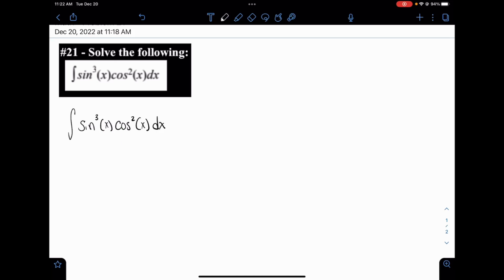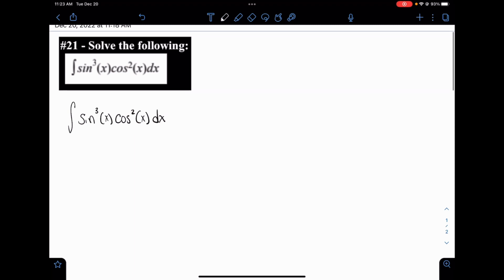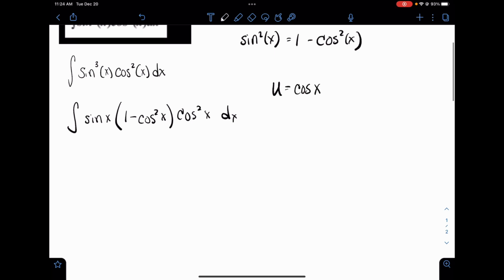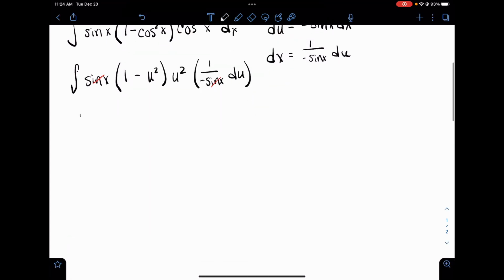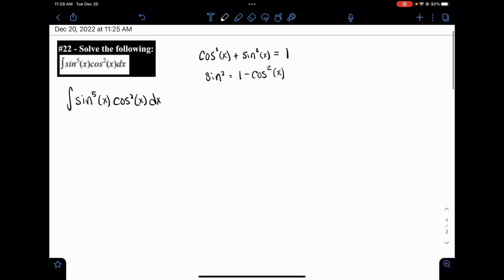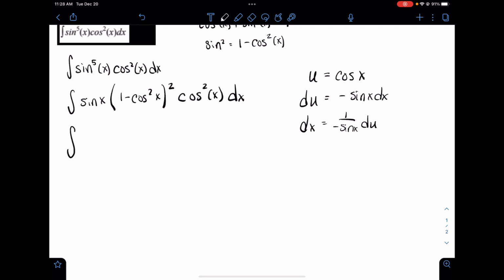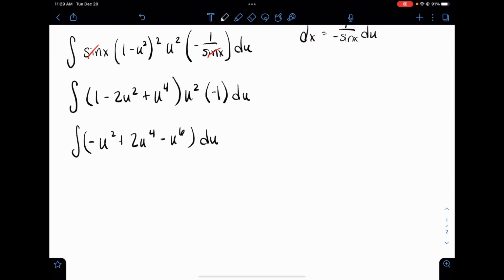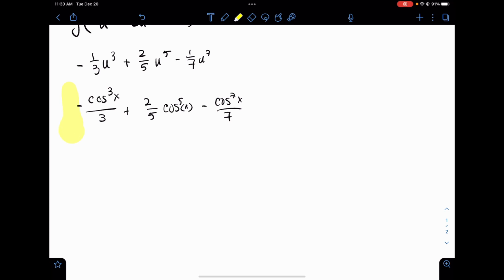NR Interview Review Videos: Math Problems 21-22